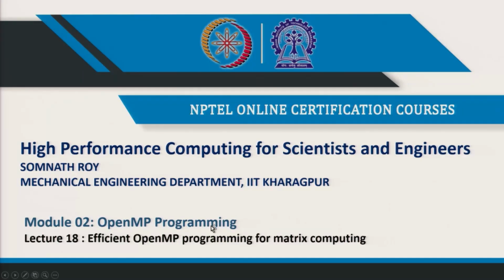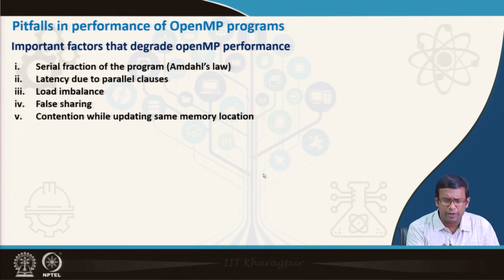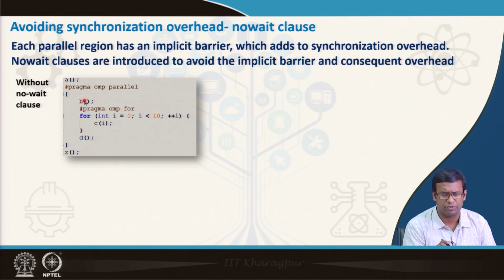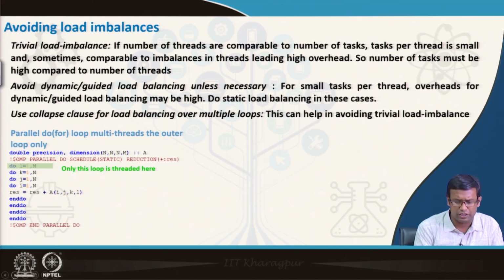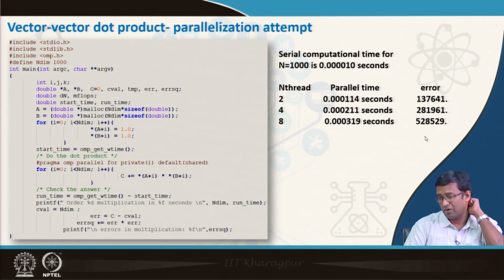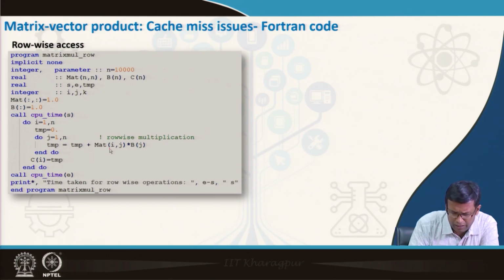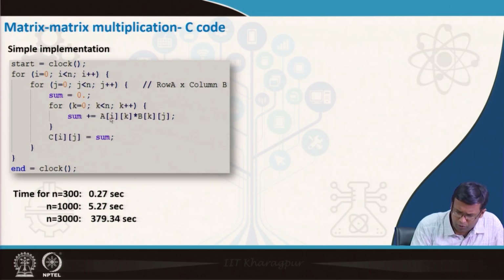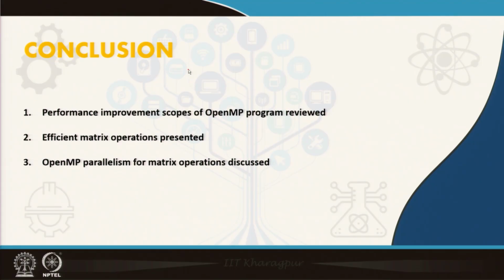Lec18: Efficient OpenMP programming for matrix computing